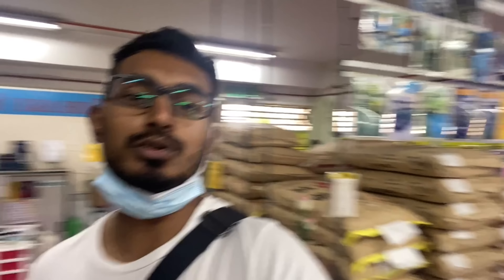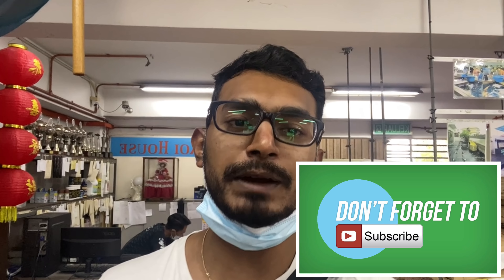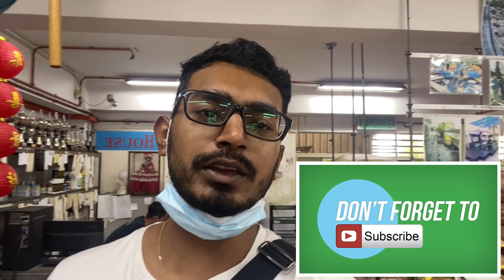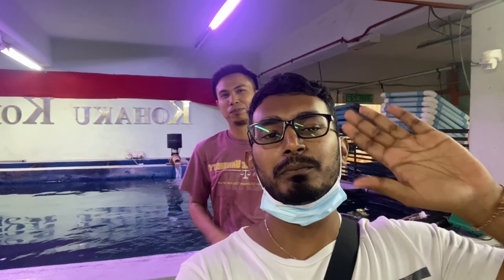LARGEST KOI FISH FARM in Johor Bahru!!! [ IKAN SULTAN😎 ]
Salam semua,

Di video ini kita dapat tahu bahawa di Johor Bahru juga mempunyai Koi Farm yang boleh dikatakan terbesar. Di farm ini terdapat pelbagai jenis ikan koi dimana semuanya di import dari Japan yang mempunyai quality ikan yang bagus dan cantik.

Kepada yang ingin membela ikan koi ataupun ingin belajar tentang ikan koi anda boleh pergi:

Lokasi: 5 jalan banang taman Johor 81200, Kempas Johor Bahru

Anda juga boleh belajari tentang ikan laga atau ilmu tentang ikan dia channel2 di bawah:

1. Syakir Mesman

2. Badol Channel

3. Kalawon Betta

4. andybetta official

5. ZedBetta Channel

6. Luqman Jazid